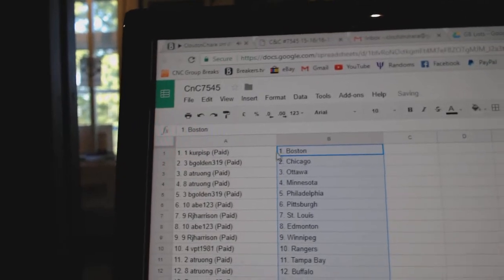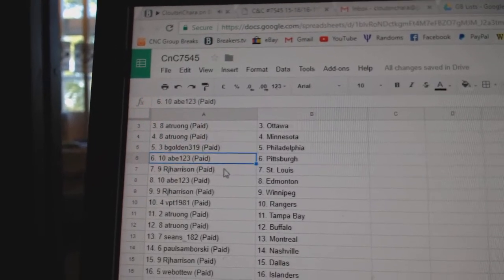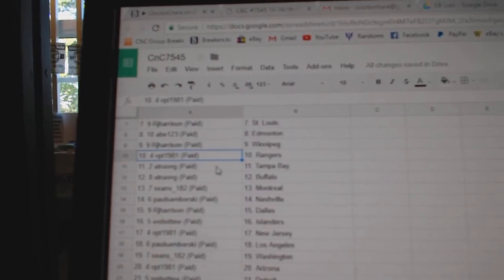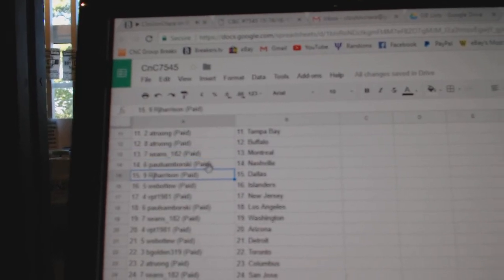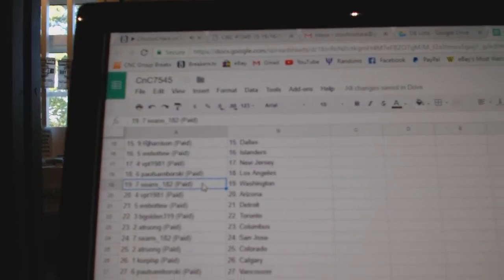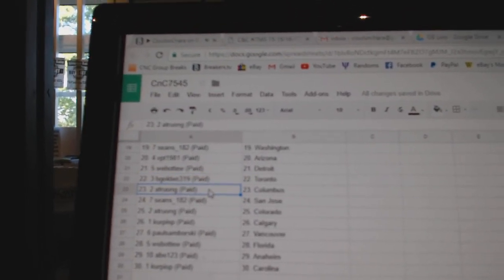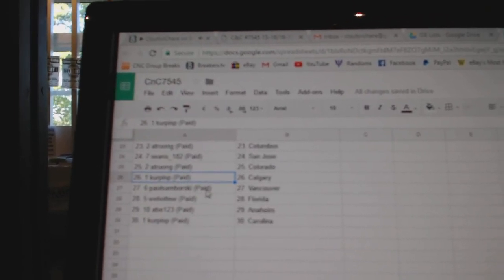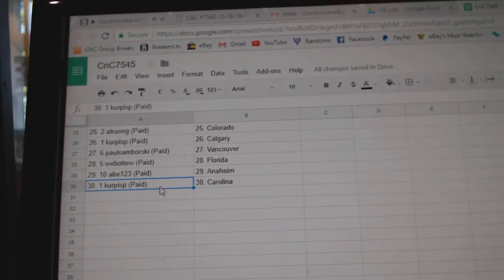Team Randoms - C&C 7545